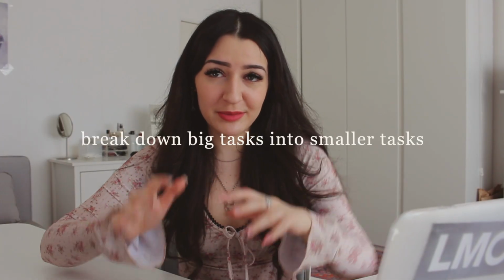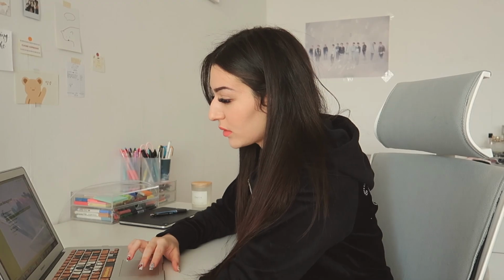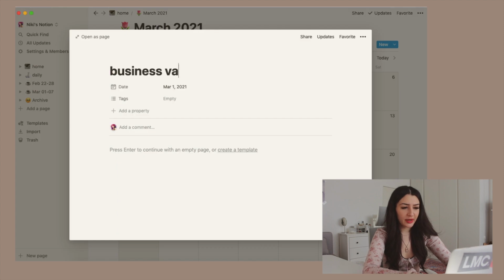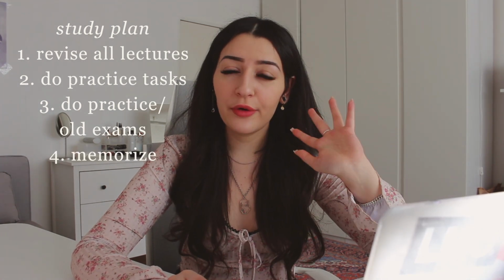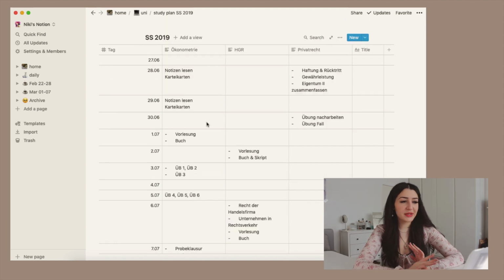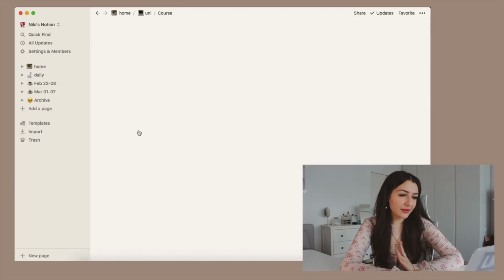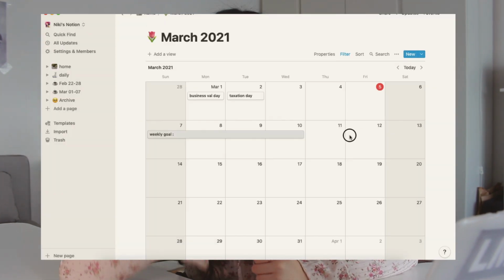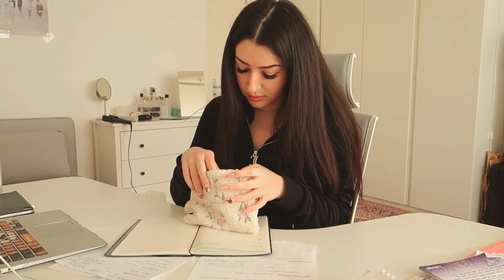How I effectively manage my time as a student | Tips on how to plan & study for exams in uni 👩🏻‍🎓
Hey! Today I'm going to show you how i effectively manage my time as a student in college and how i make my study plan for final exams. I will share some time management tips and strategies to effectively study for finals and give you some tips on how to plan & study for exams !
As a university student it is important to manage your time and make a study plan, so you don't stress or burn out, so I hope that this video will give you some inspiration and tips for that !

🌷 products :
- desk char

🎞 Editing Software: Final Cut Pro X
ZWEI KOSTENLOSE Hörbücher von audible

:) no extra costs will occur to you for using my link! all proceeds will be invested into my videos & channel so if you wanna help me out I'd appreciate it a lot of course! 🥰 thank you!! 💕)